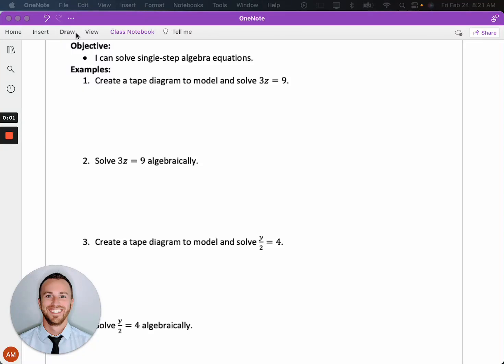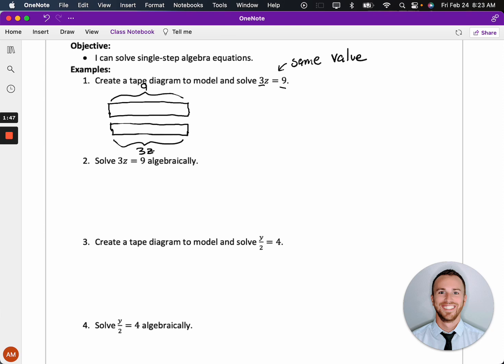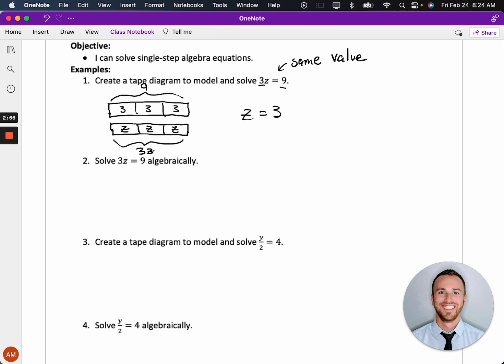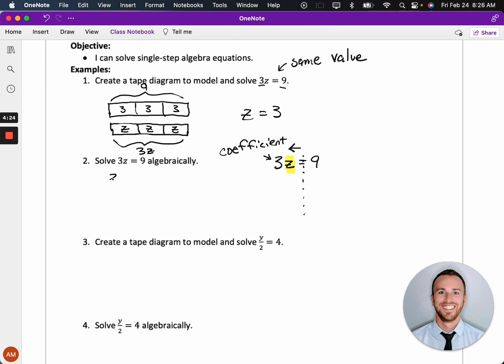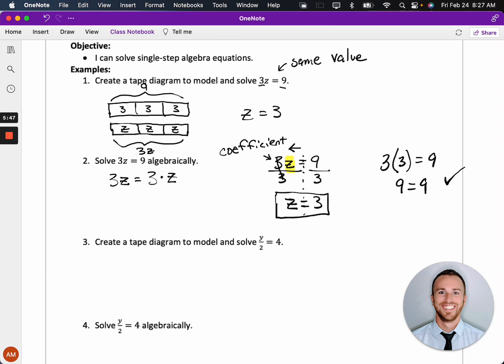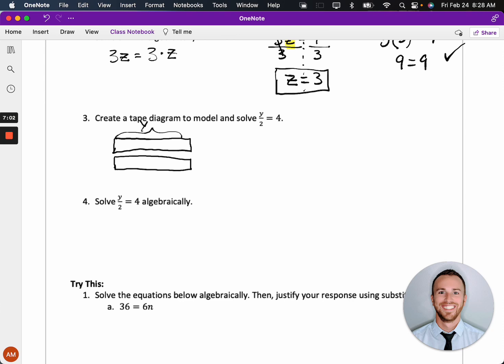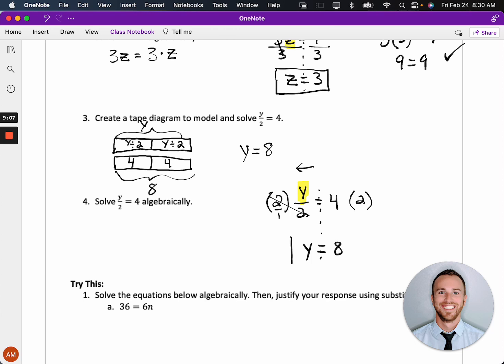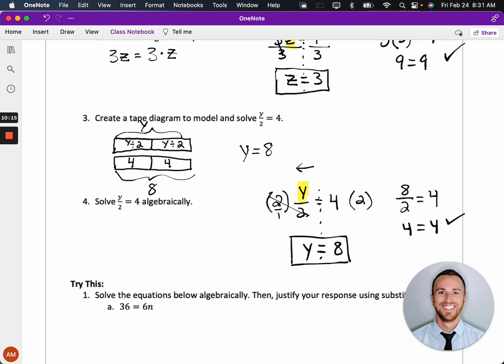Warm-up: Eureka G6 M4 L27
This warm-up video for Eureka Grade 6 M4 L27 demonstrates how to solve single-step algebra equations using tape diagrams and inverse operations.